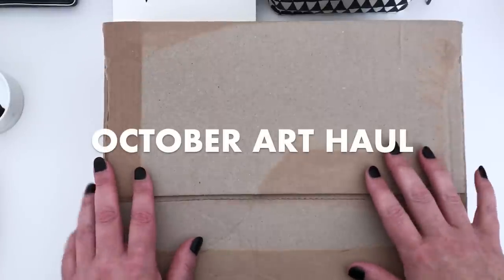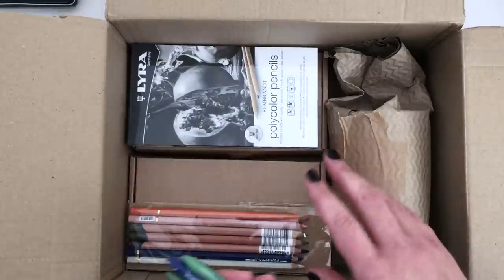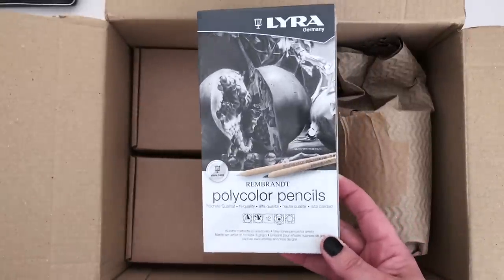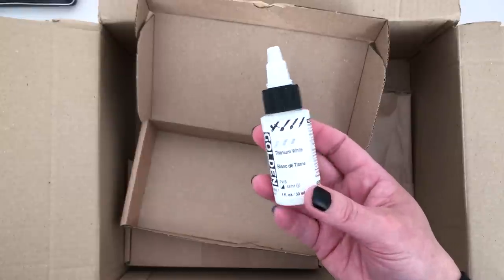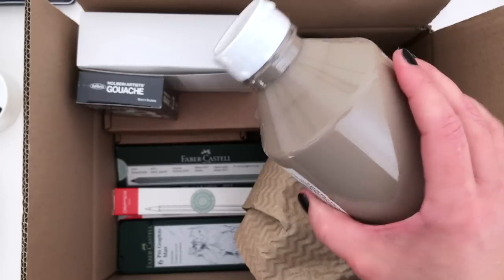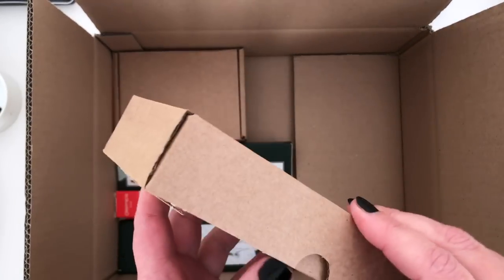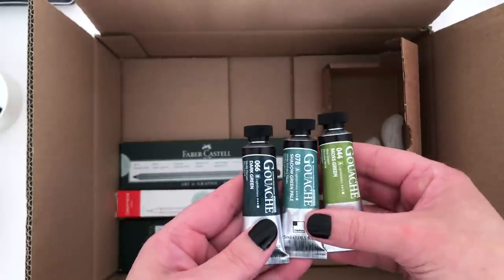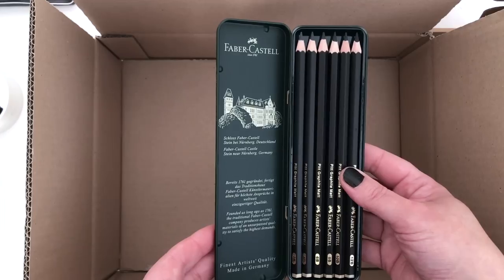October Art Haul Unboxing ✷ My Current Obsessions!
Art supplies I've bought throughout the month of October. Let's unbox them together!

ART SUPPLIES

DESK

My studio desk is the E7 Standing Desk by Flexispot (previously gifted)

LINKS